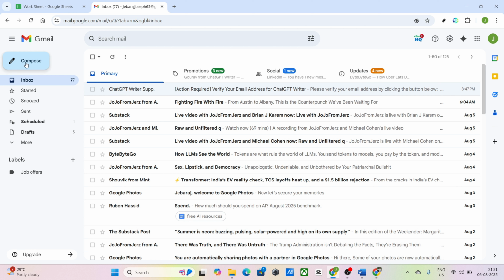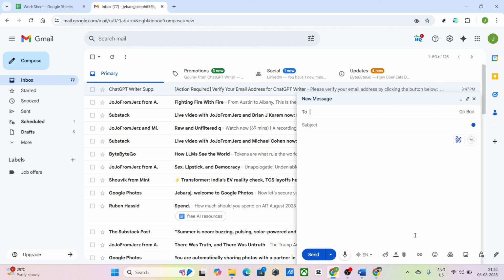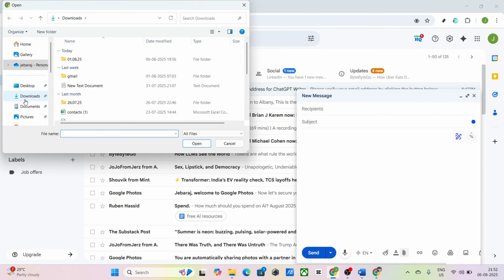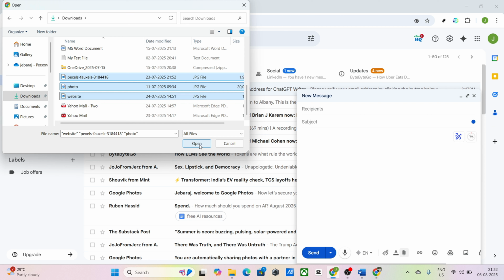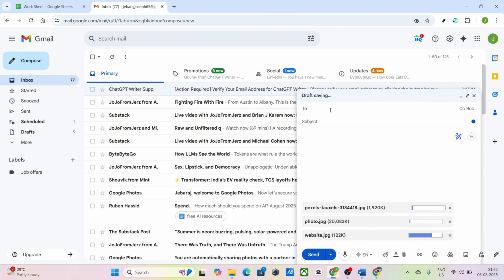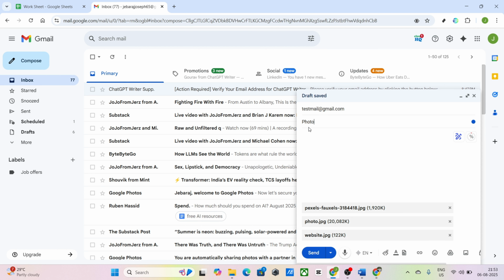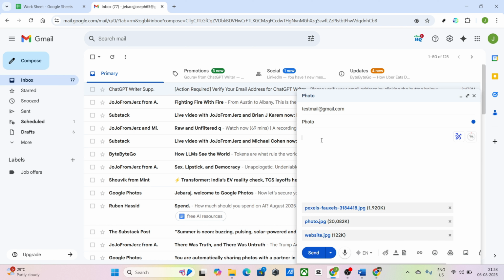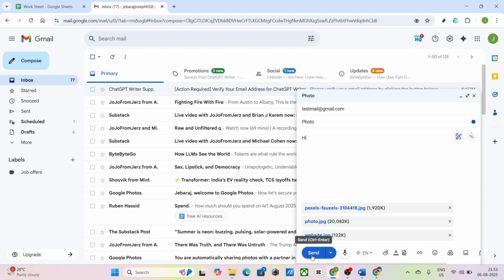How To Send Pictures on Gmail 2025 (Step By Step)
Learn How To Send Pictures on Gmail 2025 (Step By Step)

In This Video, We'll Show You 👇
Gmail Send Photos
Gmail Attach Pictures
Gmail Attach Photos
Gmail Send Images
How To Attach Pictures Gmail
How To Attach Photos Gmail
Attaching Pictures In Gmail
Attaching Photos In Gmail
Gmail Picture Attachment
Gmail Photo Attachment
Sending Pictures Via Gmail
Sending Photos Via Gmail
Gmail Image Upload
Uploading Pictures To Gmail
Uploading Photos To Gmail
Gmail File Attachment
How To Send Large Photos Gmail
Gmail Picture Size Limit
Gmail Photo Size Limit